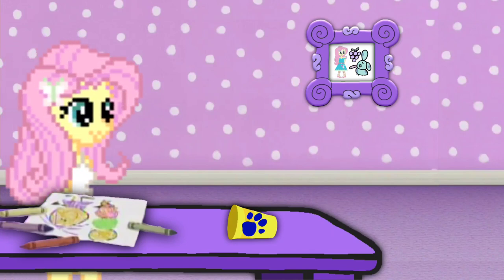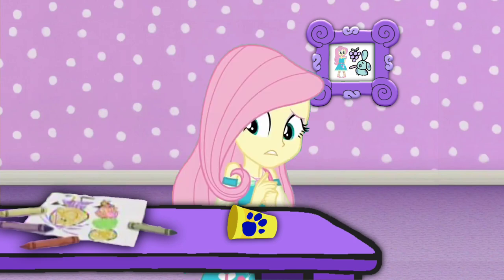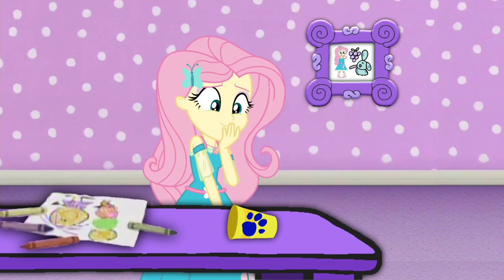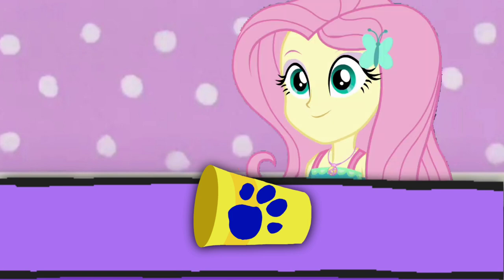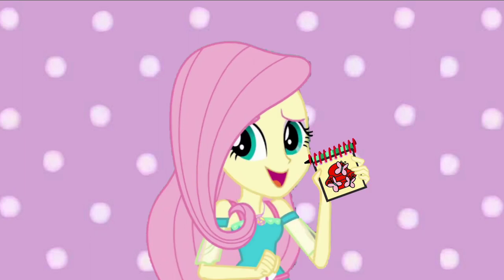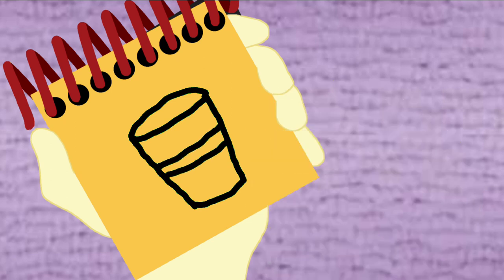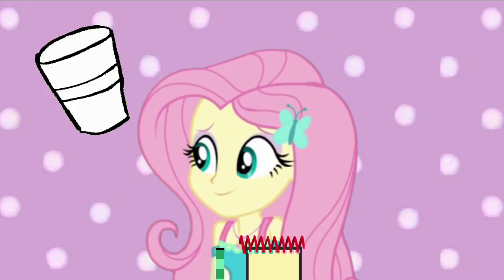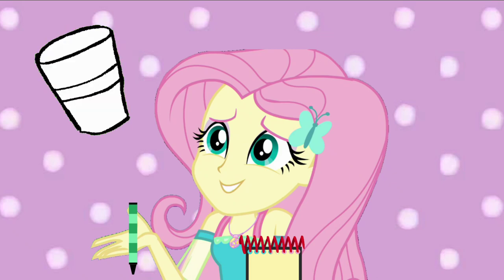Blue's Clues and Fluttershy: How to Draw - Cup (From 1x01)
Credit to DeepPonies for Fluttershys voice, Ben Casey, Noah Bisson, Gavyn Irving, Jordan Gwartney, Botchan-MLP, SketchmCreations, CloudyGlow, rupahrusyaidi and all the vector artists